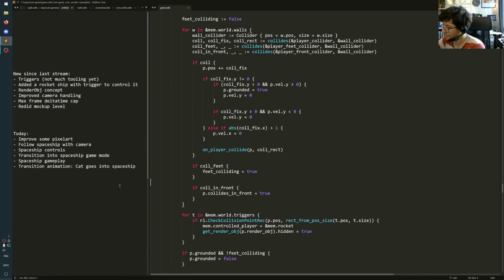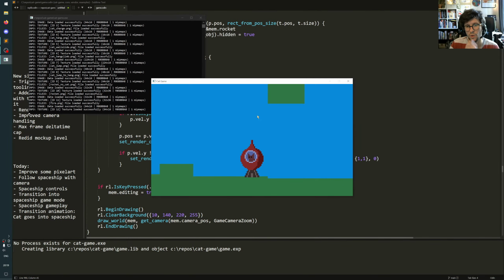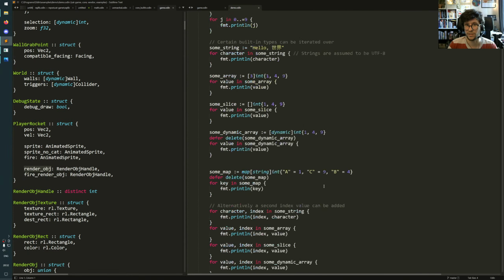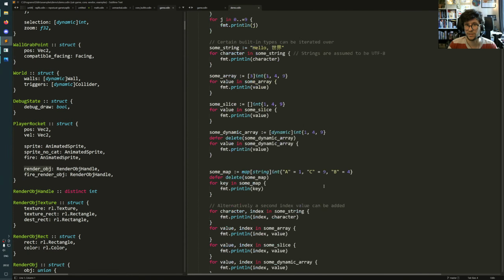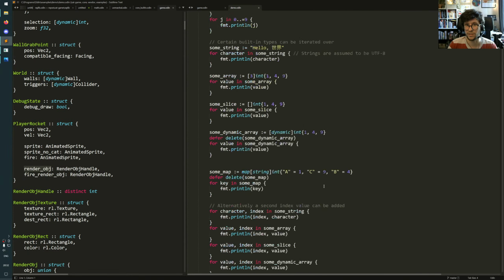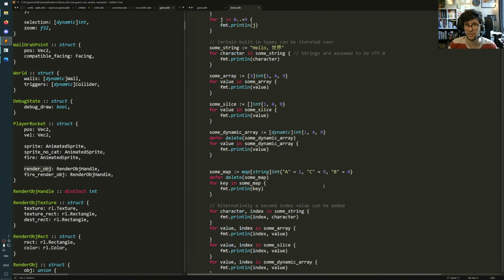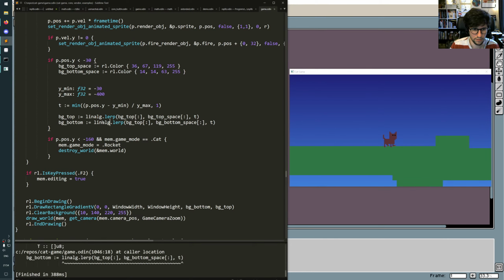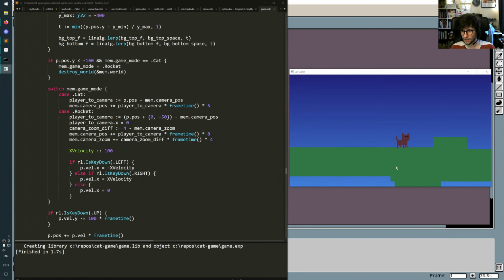Stream #2 😻 Kitty goes to space!! 🌌 Odin + Raylib + Aseprite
Second CAT GAME solo gamedev stream!! 🐱 I'll work on the game, starting with a recap of what I've done in-between streams. After that we are sending the cat to space! (i.e. making new gameplay that may involve a spaceship). We'll also do some pixelart touchups in Aseprite.

00:10 - Intro & current state of game
03:03 - Done since last livestream
10:14 - Overview of what game is gonna be about
13:47 - Making camera follow spaceship & spaceship controls
25:28 - How animated sprite rendering works + rotation confusion (see pinned comment)
45:20 - Some pixelart touchups in Aseprite
01:14:16 - Transition from "cat" game mode into "rocket" game mode
01:31:30 - Background gradient that shifts color when you go to space
02:00:25 - Tweaking camera position & zoom when in spaceship
02:07:35 - Some final tweaks and wrap up

Software used:
Aseprite (The best program ever made)